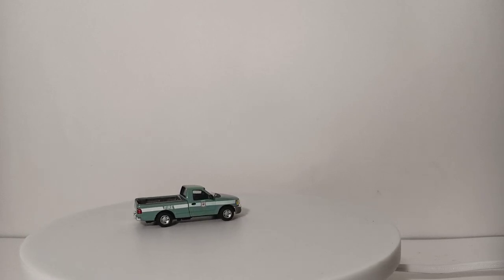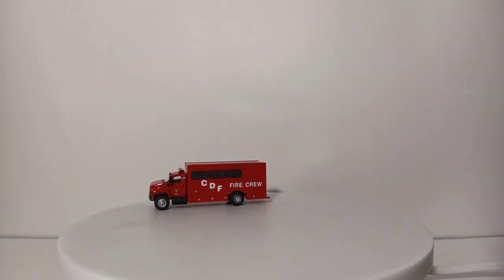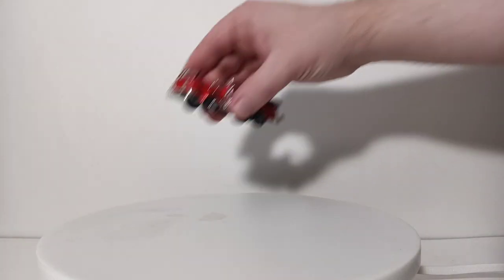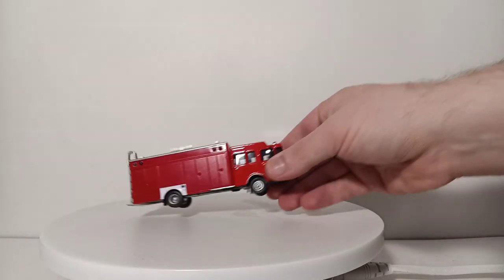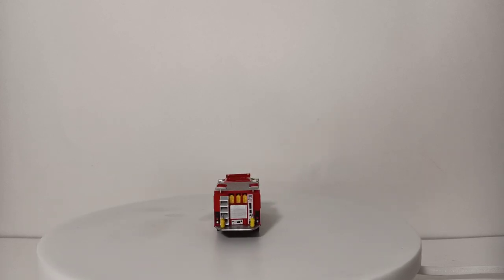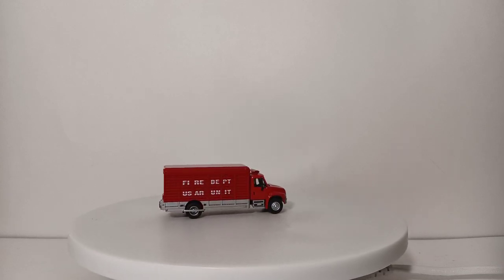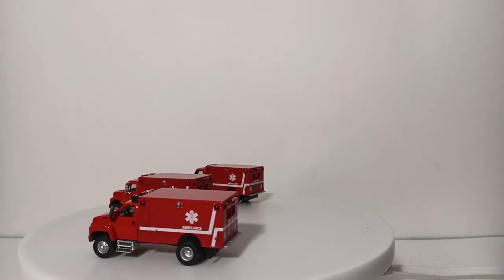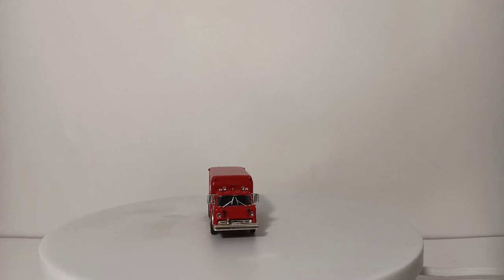2021 Collection Scale Model Fire Truck Collection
Many of you have been asking for an update on the Fire Collection. It's been well over a year since the last, and some notable new additions have been added. Which truck is your favorite? I hope you enjoy the video.